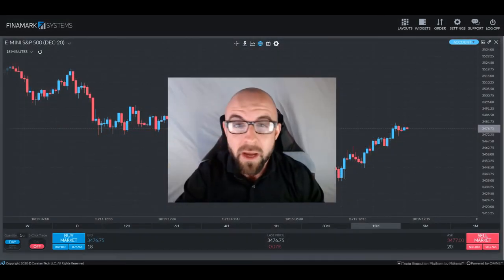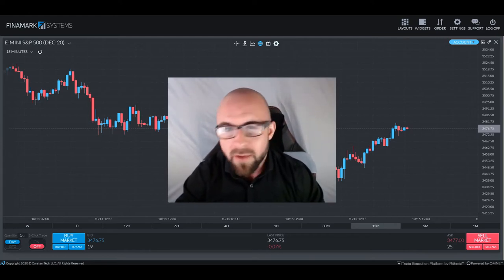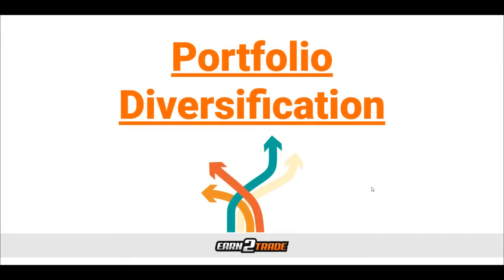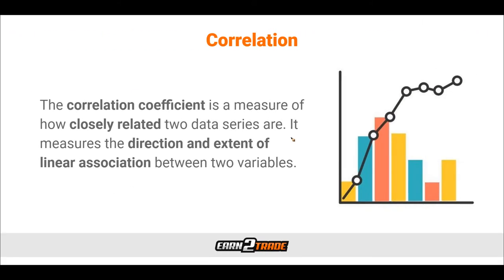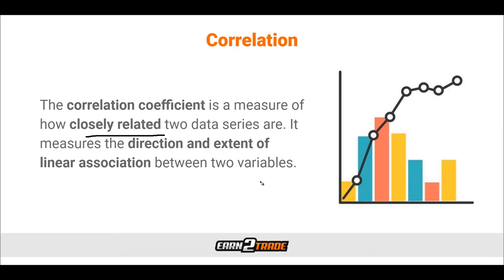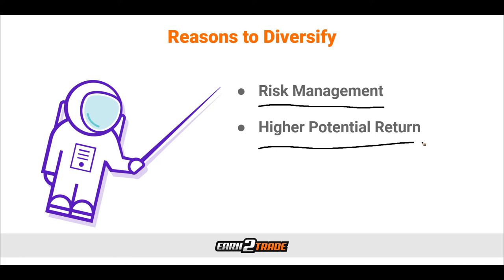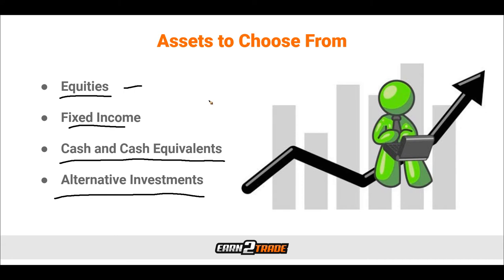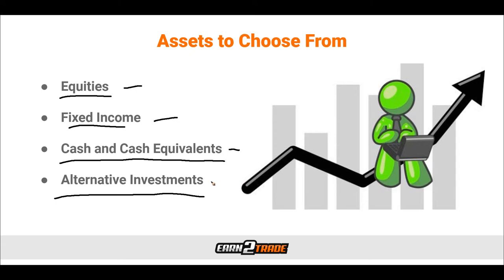How to Use Portfolio Diversification to Reduce Financial Risk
Portfolio Diversification is a core concept in investing vital to financial planners, fund managers, and individual investors alike. Portfolio diversification is the risk management strategy of combining different securities to reduce the overall investment portfolio risk. It can help mitigate risk and volatility by spreading potential price swings in either direction out across different assets. Correlation is a key variable in portfolio diversification. Finding assets with a relatively low correlation to equities and bonds is crucial for portfolio managers and financial planners to consider. However, it does neither guarantee a profit nor immunize against a loss.

0:00 Music Intro
0:13 Intro
0:45 Disclaimer
1:00 Portfolio diversification
2:00 Correlation
3:31 Purpose of diversification
4:13 Reasons to diversify
6:34 Markowitz modern portfolio theory
8:14 Assets to choose from
10:33 Building a portfolio diversification strategy
12:40 Common mistakes made
14:15 Final thoughts

YOUR CAREER AS A PROFESSIONAL TRADER STARTS HERE 👇
EDUCATION